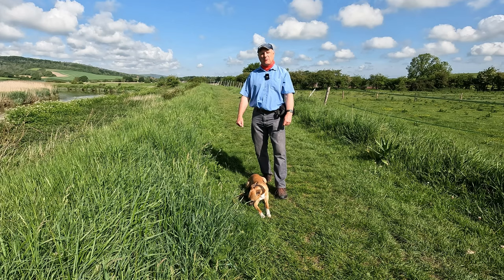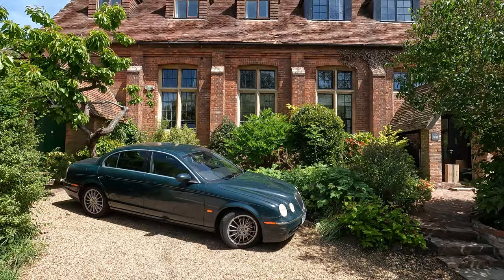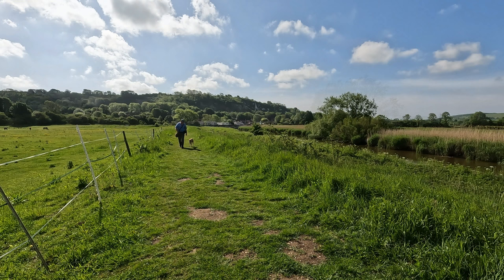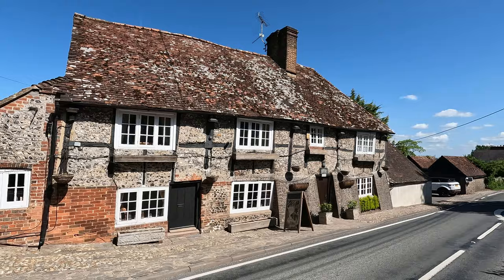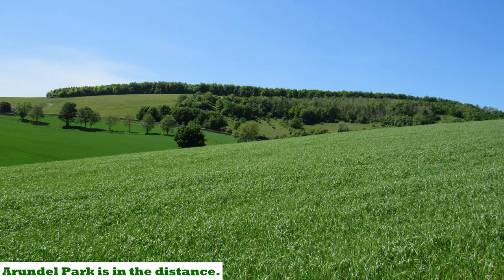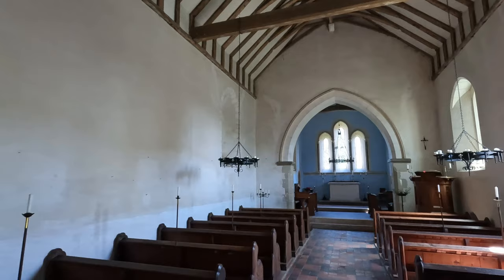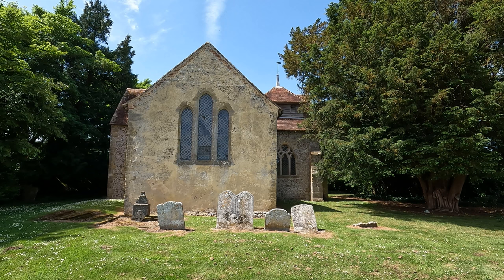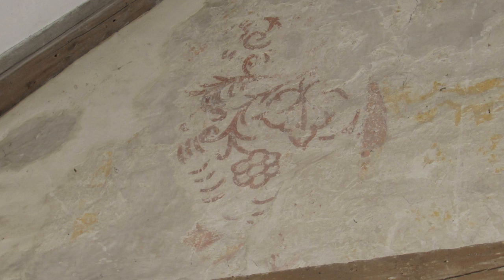WALKS IN SUSSEX at HOUGHTON & HOUGHTON BRIDGE (SOUTH DOWNS NATIONAL PARK) (4K)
In this episode of  my series “ Walks in Sussex” I take a walk around Houghton Bridge & Houghton  as well as a wander along the banks of the River Arun. Once again I am accompanied by my Whippet, Logan.

Houghton is situated about 11.5 miles East of Chichester & 4 miles North of Arundel in the South Downs National Park.

I start my 4.5 mile circular walk from Amberley Museum, by Amberley Railway Station and take a wander through Houghton Bridge which is situated on the Eastern side of the River Arun. I then head North along the banks of the river before crossing over to the Western bank and joining the South Downs Way (SDW).

Leaving the SDW, I head South to Houghton and then on to the Monarchs Way to follow a path that initially takes me along the riverbank but then climbs steeply up to a ridge near the edge of Arundel Park.

My route then takes me to the tiny hamlet of South Stoke with it's delightful church before crossing the River Arun (again!) via South Stoke Bridge (also known as the White Bridge).

After crossing the “Gurkha Bridge” that spans what was once the original river (a loop was “cut off” by adding a diversion to ease navigation in 1839), I reach North Stoke which also has an enchanting church to explore.

My final leg takes me along the river bank back to Houghton Bridge to my last destination – The Bridge Inn.

2022. Tracks (in order of appearance in the video): 1) Nicely Stone, 2) Mrching the Moors , 3) No time for lillies, 4) Pemrokeshire , 5) Eko Eko, 6) Martin Down, 7) Pemrokeshire & 8) Marching the Moors. (NB The track for the “speed boat” clip is not by Original Spruce). To download these tracks & other music by Original Spruce go

I use a GOPRO HERO 7, 8  or 10 Black Action Camera (sometimes with a Gimbal) & a Rode microphone (either a “Shotgun” or  a Rode Wireless Go) together with a Canon Powershot SX530 HS.